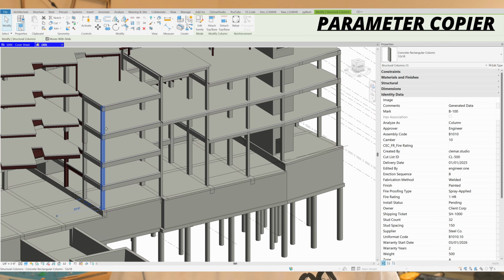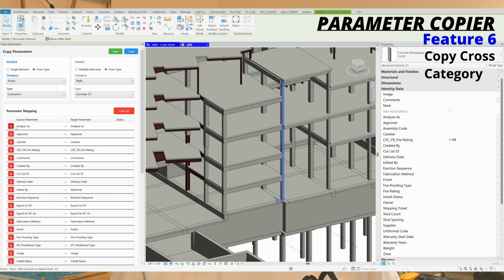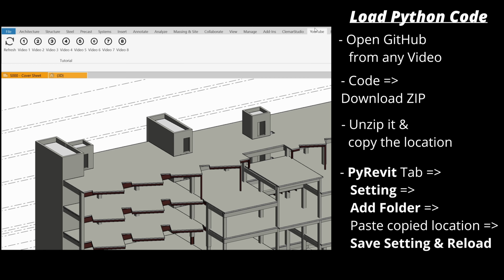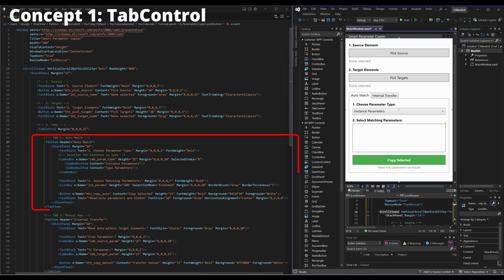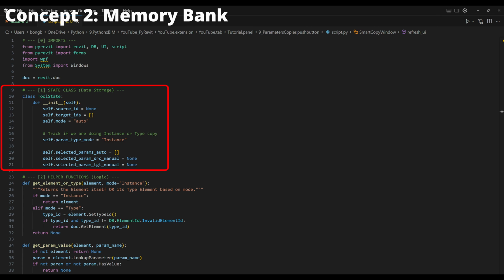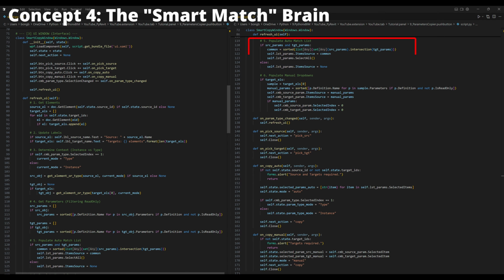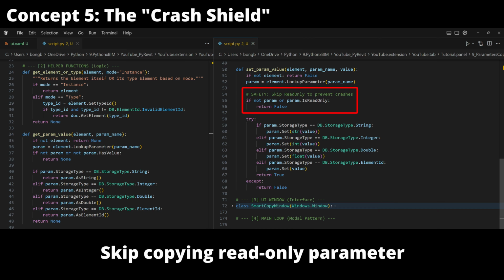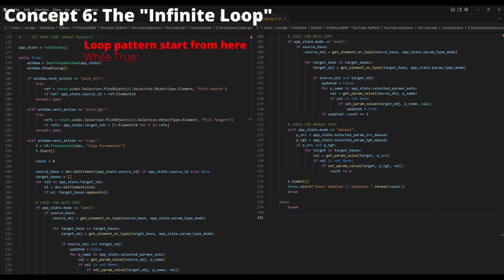3 Seconds vs 3 Hours: The Smart Parameter Copier (Revit Python Tutorial)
💡 **Let's Make Revit Work FOR You!**

Stop copying parameters manually. It is slow, boring, and dangerous. One wrong click ruins your schedule.

Today, we build a Smart Robot to do it for you.

This isn't just a script. It is a Smart Engine.
- It scans your elements.
- It auto-detects matching parameters.
- It filters out "Read-Only" errors.
- It updates 50+ elements in one click.

Stick around for my Fun Flow Formula:
🎈 The Big Idea: How to use "Set Intersections" to auto-match parameters.
🛠️ Quick Wins: Build a Multi-Tab UI (Batch Copy + Internal Transfer).
 🤔 Behind the Curtain: The "Safety Guard" code that stops crashes.

🌟 Why This Matters: Manual data entry is a waste of life. Stop being a data clerk. Start being a Tool Architect.

🚀 Want the "Done-For-You" Professional Version?

The code we build today works perfectly. But do you want the Pro Experience?
✨ Dockable Pane (Sits inside Revit)
⚡ Undo/Redo (Safety Net)
💾 Instance & Type Switching
🔒 Zero Setup (Installer included)

Get the Pro Version installer instantly by supporting the channel. It costs less than a coffee and saves you hours.

Timestamps:
0:00 – Stop Doing This Manually!
0:23 – The Result: 3 Hours in 3 Seconds
1:06 – Pro Add-in vs Python Script
1:32 – Get the Glue Code (GitHub)
2:09 – Deep Dive 1: Tab Control
2:44 – Deep Dive 2: Memory Bank
3:10 – Deep Dive 3: Type Switch
3:37 – Deep Dive 4: Smart Match
4:03 – Deep Dive 5: Clash Shield
4:32 – Deep Dive 6: Infinite Loop
5:16 – Conclusion